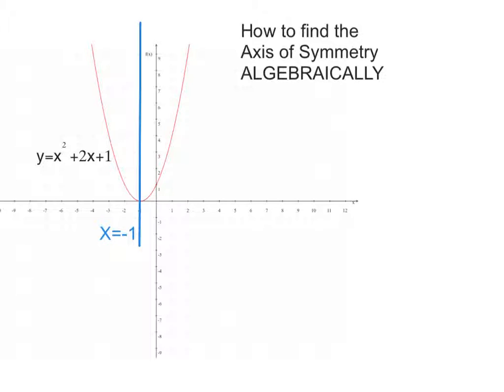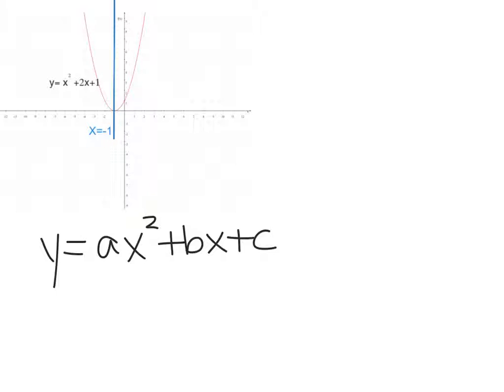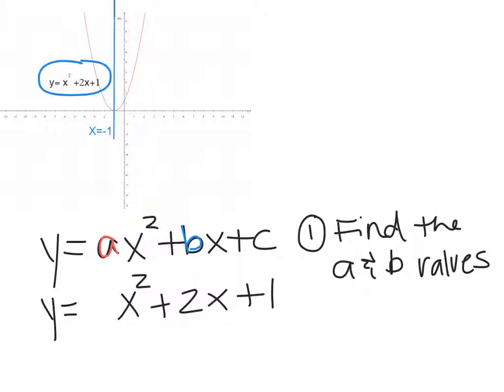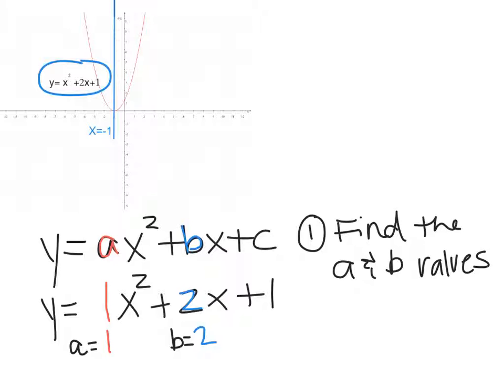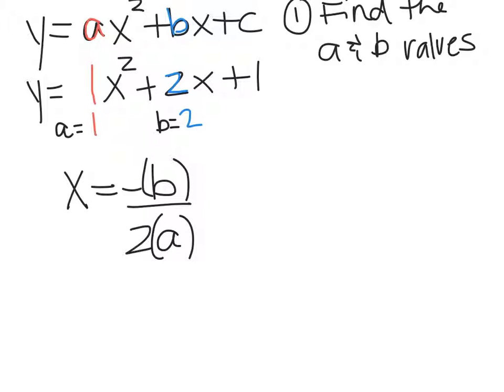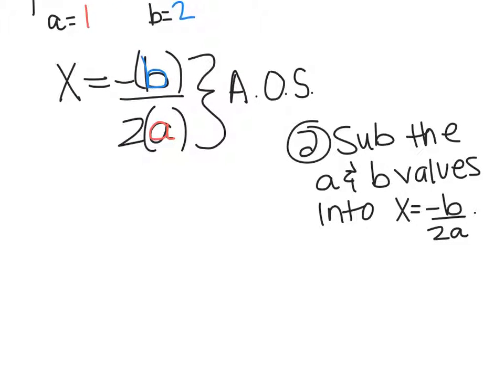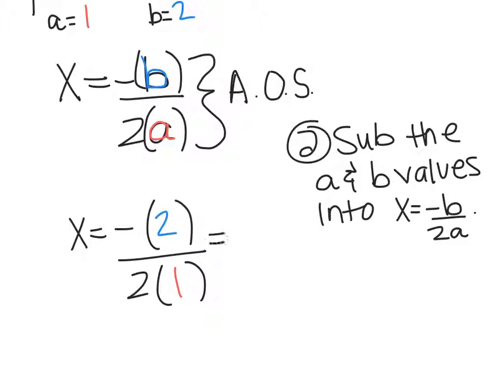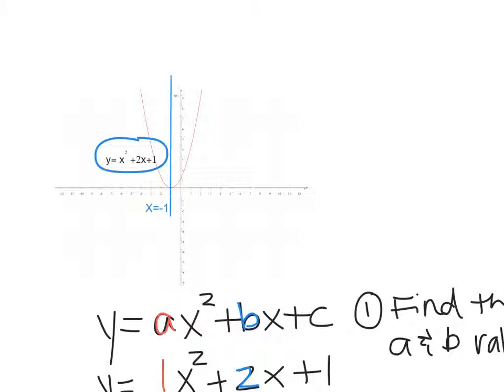How to Find the Axis of Symmetry Algebraically